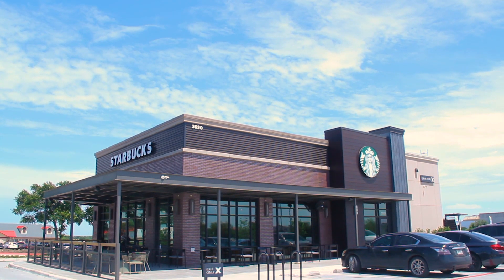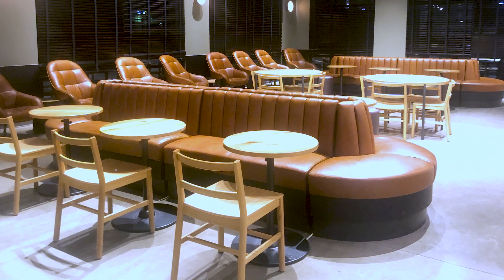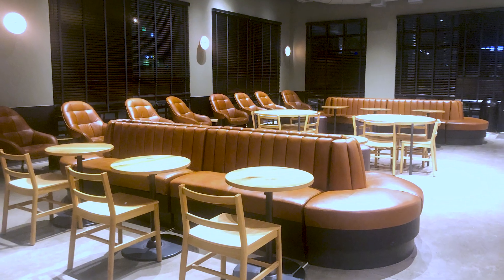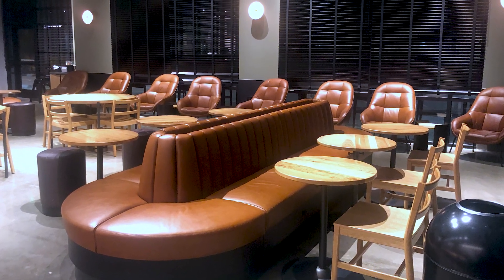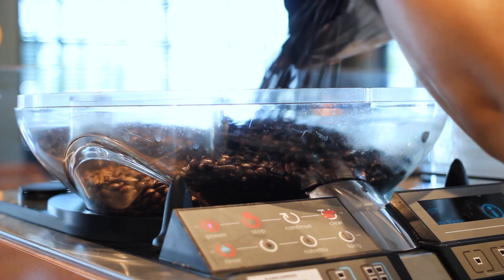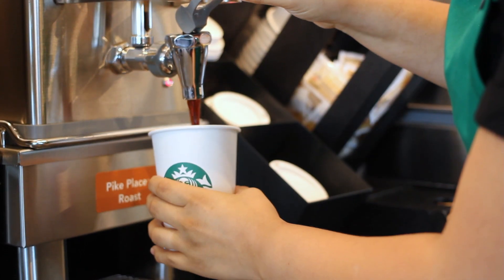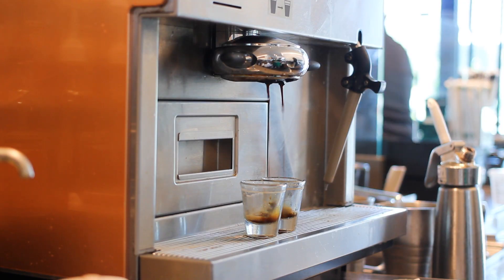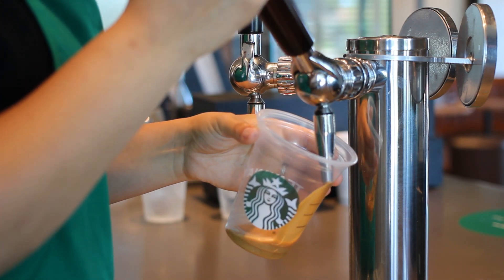walkSTEM @ Starbucks Community Cafe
talkSTEM stopped by Starbucks at Red Bird Mall to enjoy some coffee and explore more about the ways math and science are integral to their cafe experience.

talkSTEM aims to foster curiosity through place-based learning, exploring STEM and STEAM as we walk through our everyday lives! To learn more and empower students to discover STEM in their own neighborhoods,